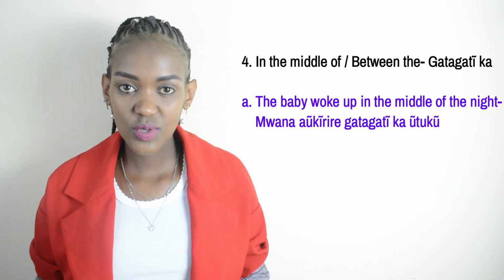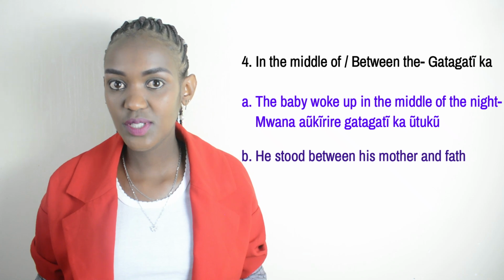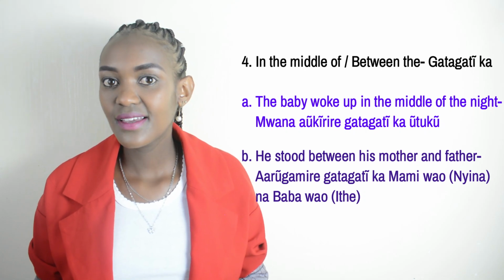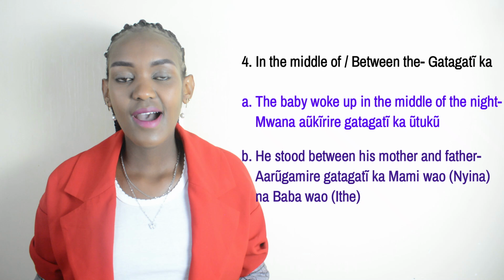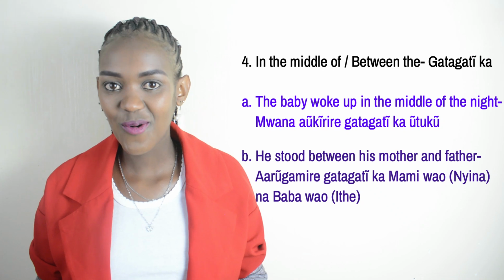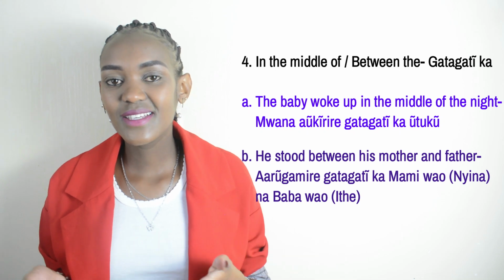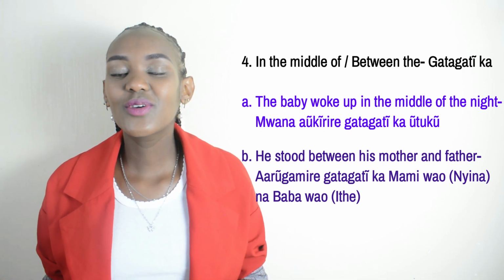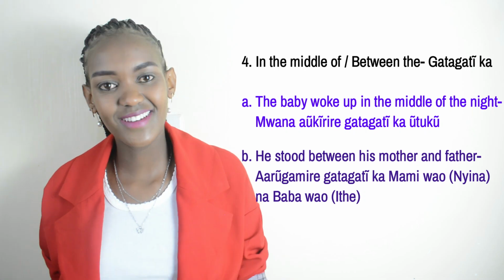How To Indicate The Location Of Items In Kikuyu Language- Locative Prepositions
In this video, learn how to say where items are located